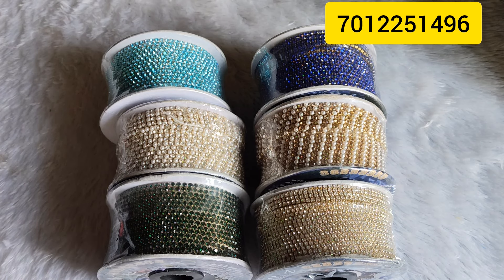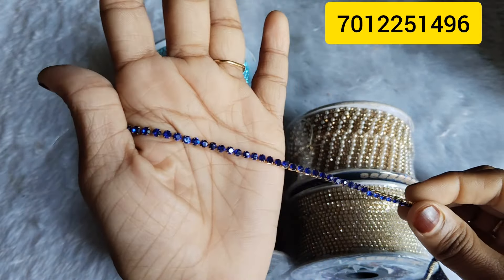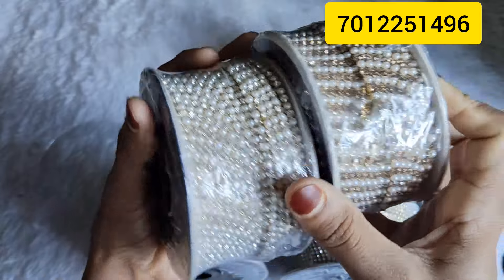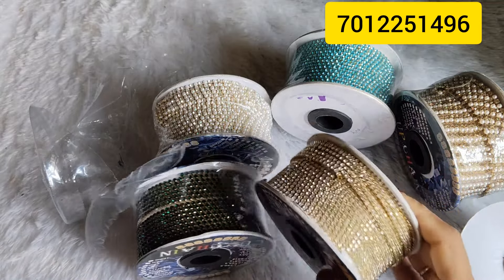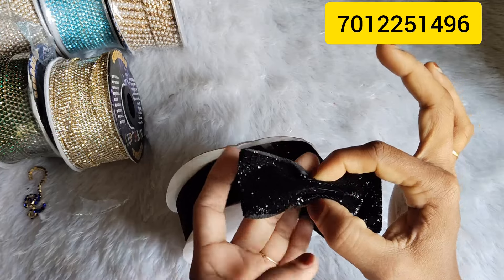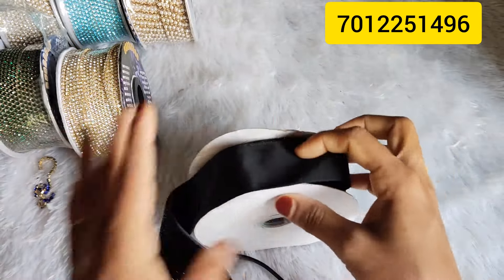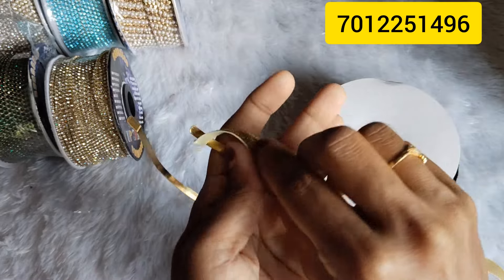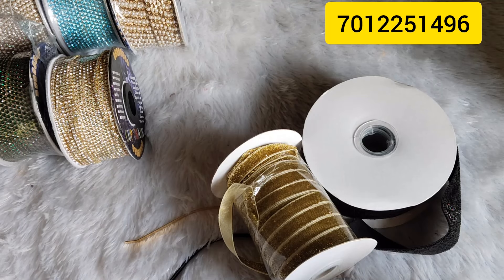Stone laice 🥰🥰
Catalogue